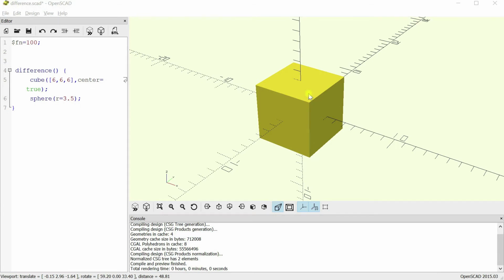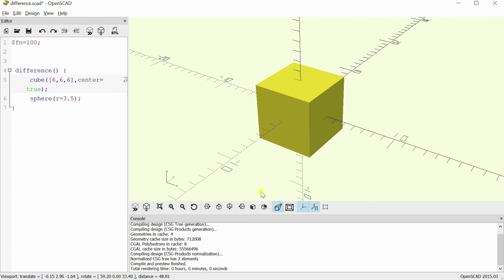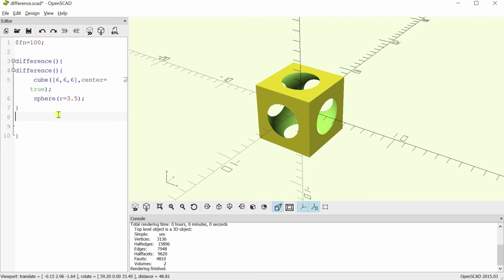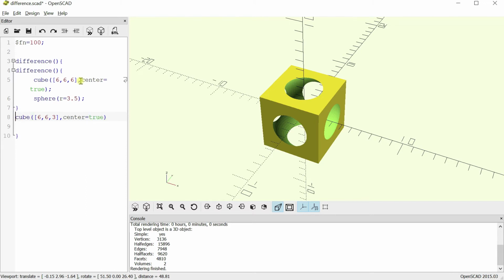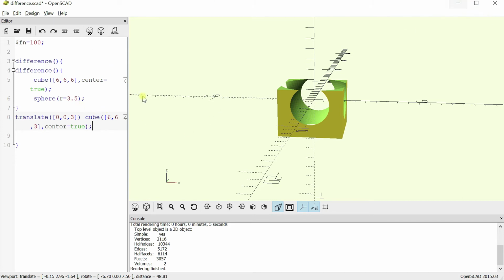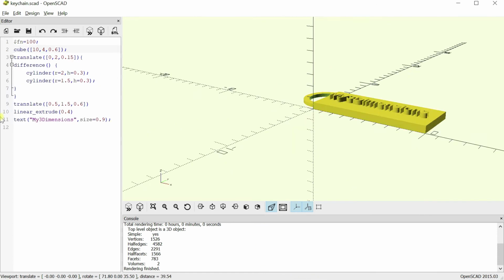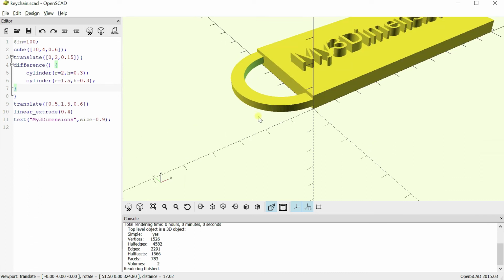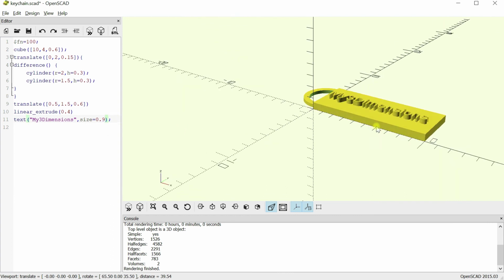OpenSCAD Tutorial Part 3| 3d Designing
watch
recorded and edited on movavi